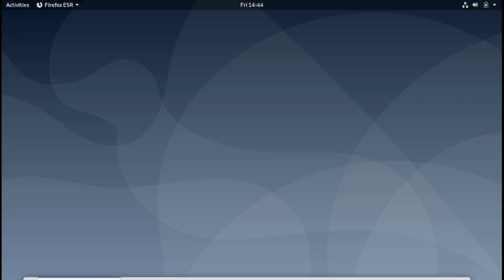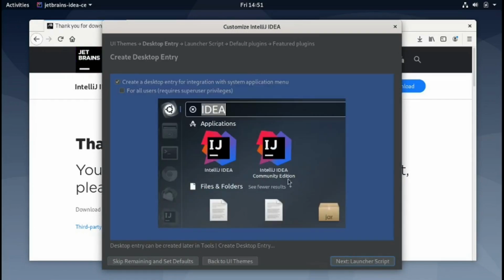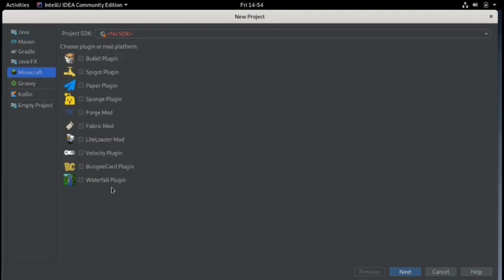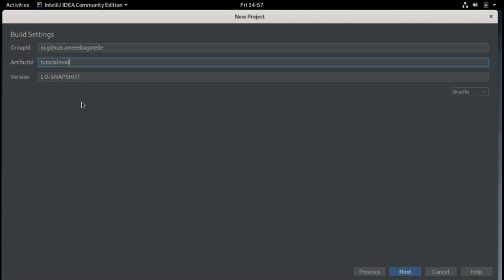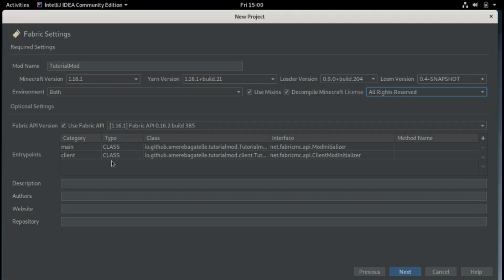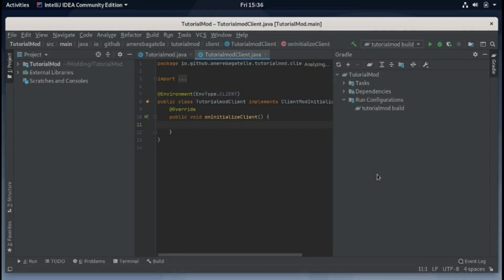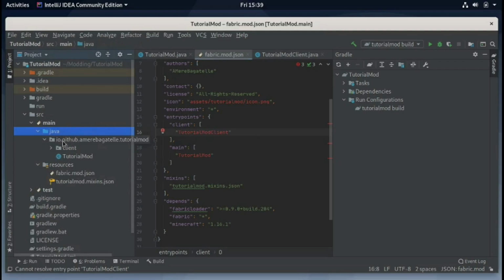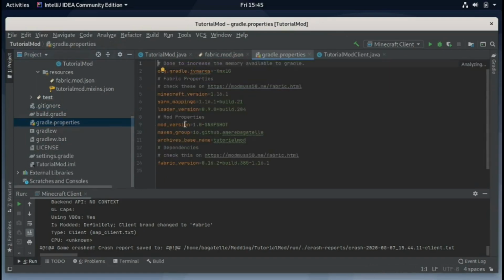Fabric Mod Development: Getting Set Up! (#1)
Welcome to the series!  This is hopefully the first of many tutorial videos that I will make on the Fabric modding environment.

This tutorial will show how to set up IntelliJ for modding, as well as how to create a mod inside it.  I do this inside a Linux workspace, however the Windows instructions are covered.

Hope you enjoy the video, I tried to cover everything that I knew about the topic.  Please let me know if there's things I missed in the comments and I'll try to cover them in the next tutorial!